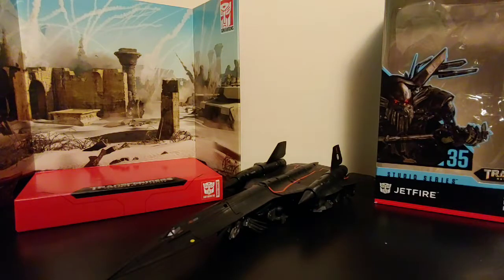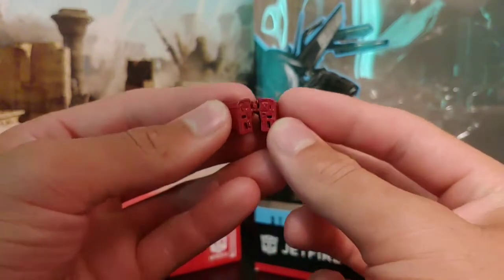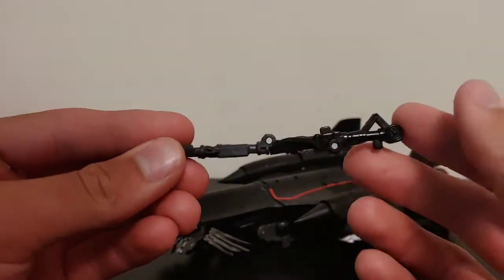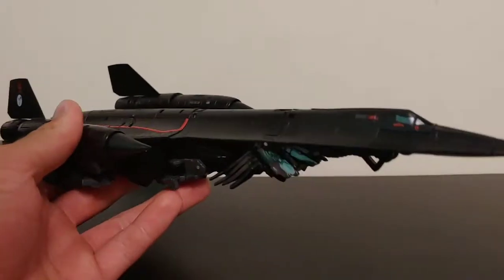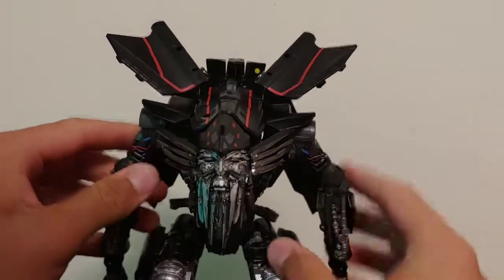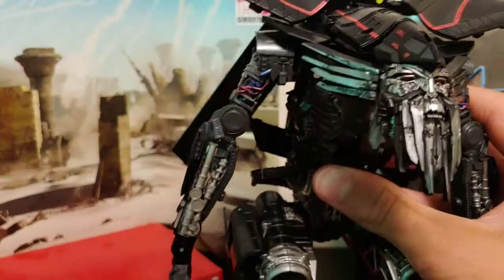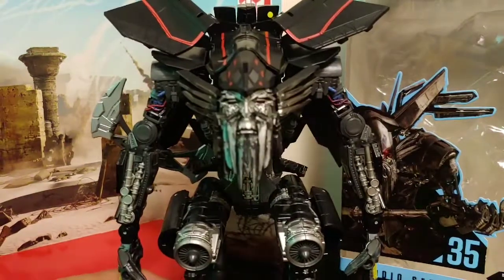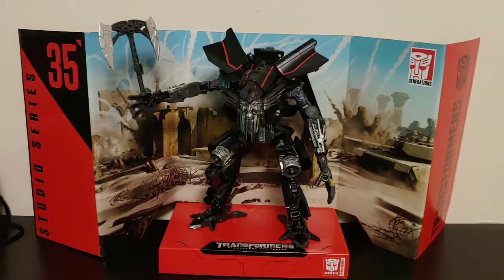Transformers Studio Series leader class:Jetfire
Behold the eternal glory of. Studio Series Jetfire!!!When I started seeing reviews of this guy I wasn't to excited about it but over time I decided to pick this figure up.Upon getting him out the box I went from being meh about him to very very impressed.This figure is SOOOO much better than the original Revenge Of The Fallen leader class Jetfire figure.So I hope you enjoy the review if so leave a like,comment,and subscribe and hit the notification bell so you never miss a video from my channel.